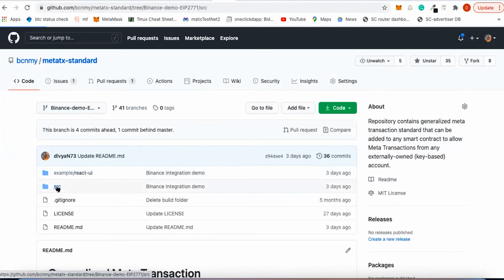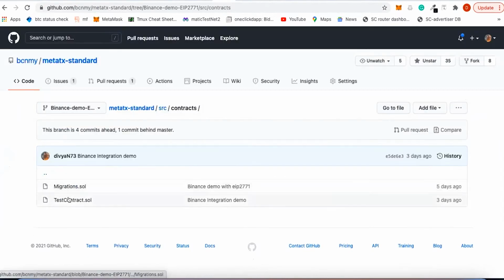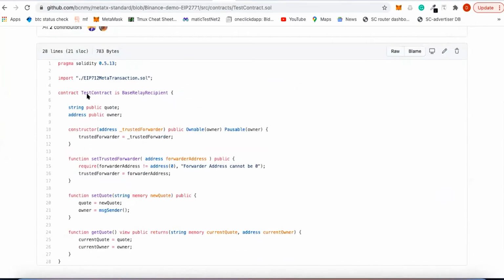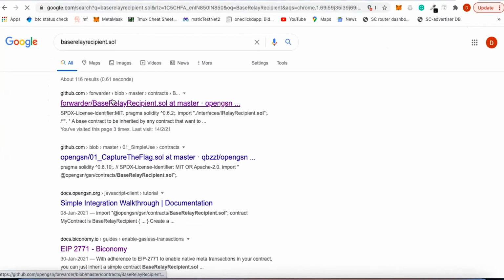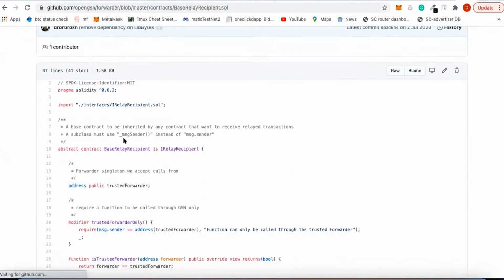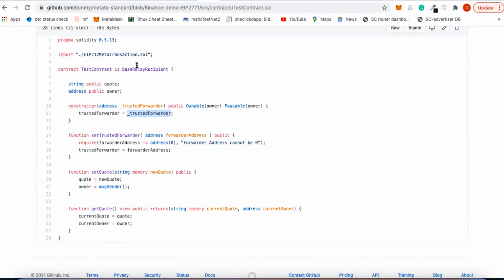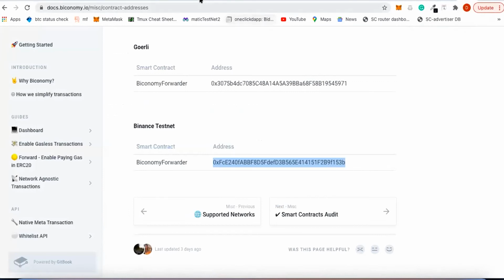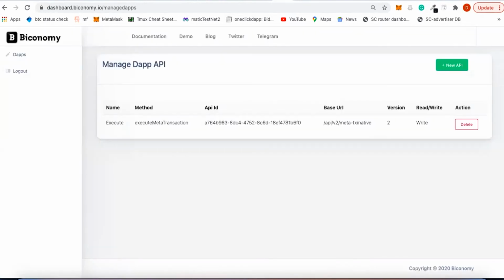Save gas on blockchain Transaction Cost using Biconomy - BSC testnet setup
Wanna build a better dApp and save on tx fees, works on Ethereum, XDai, Matic, and BSC. Save your users on gas or pay it for them!